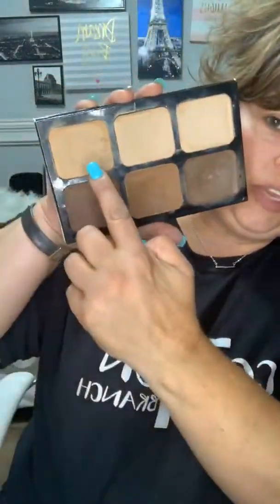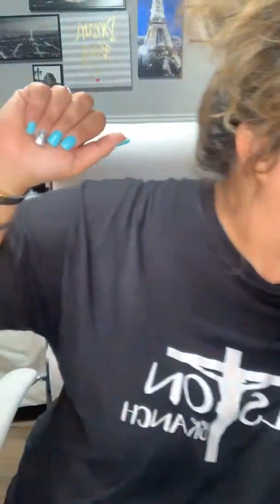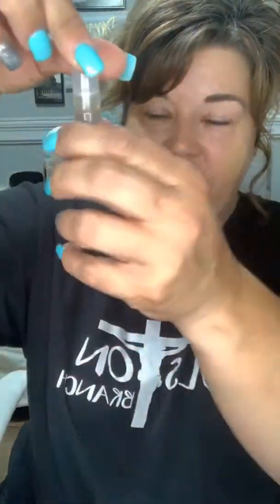Professional Foundation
How to make your foundation last all day! 16 hours